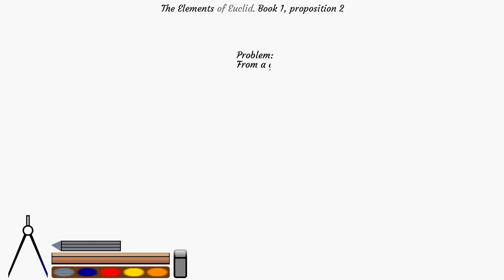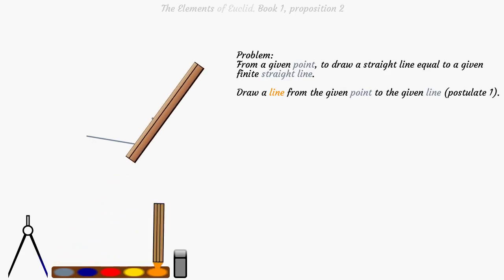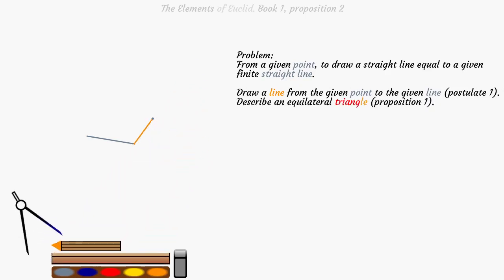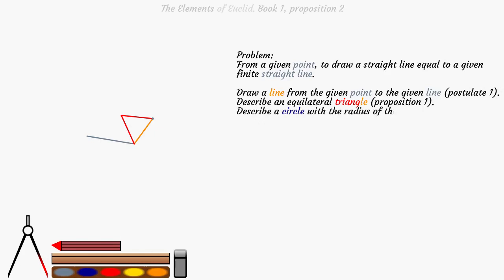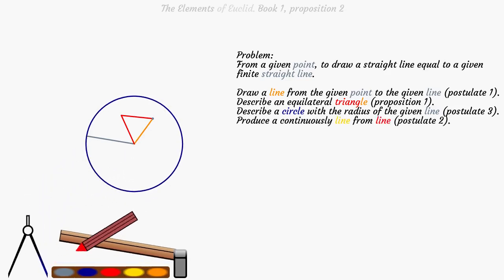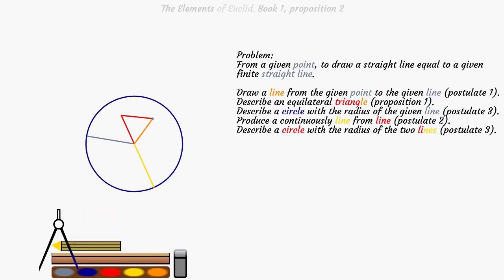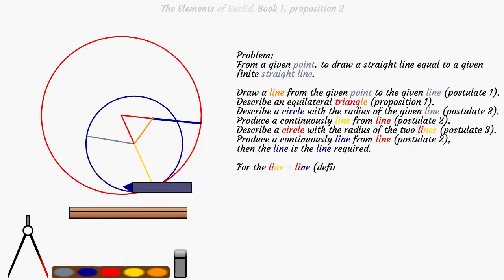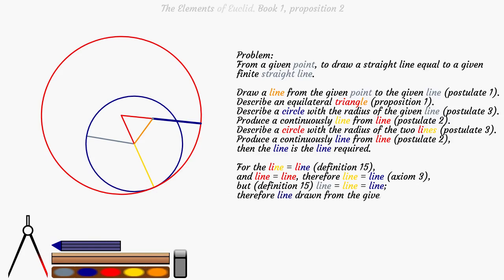The Elements of Euclid. Book 1, proposition 2.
The Elements of Euclid.
Book 1, proposition 2: From a given point, to draw a straight line equal to a given finite straight line.

Animation based on the book:
The first six books of the Elements of Euclid, in which coloured diagrams and symbols are used instead of letters by Euclid; Byrne, Oliver
Publisher: London, William Pickering
Publication date: 1847